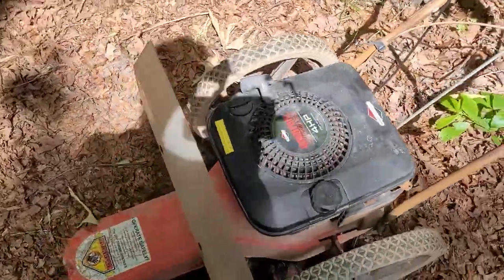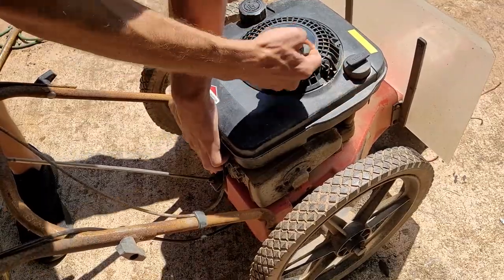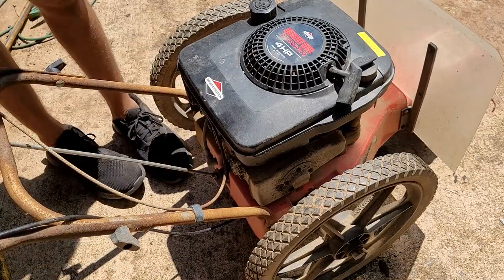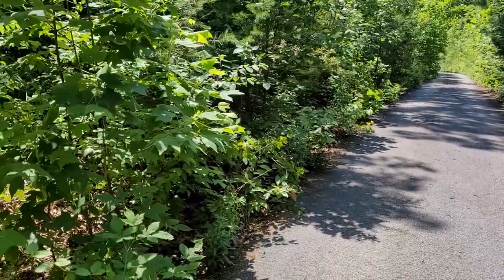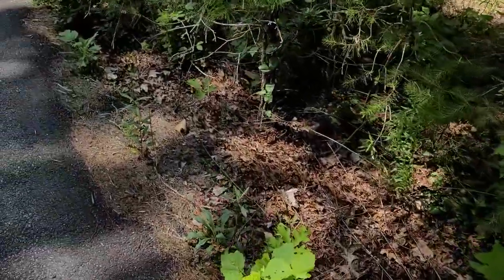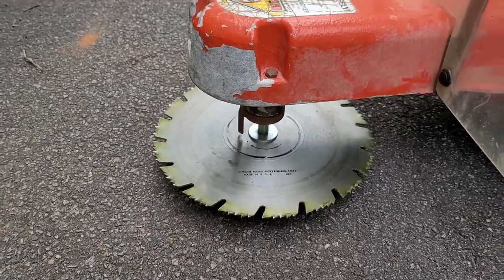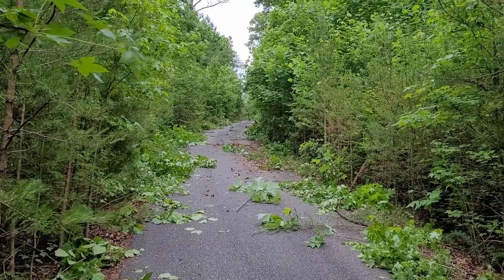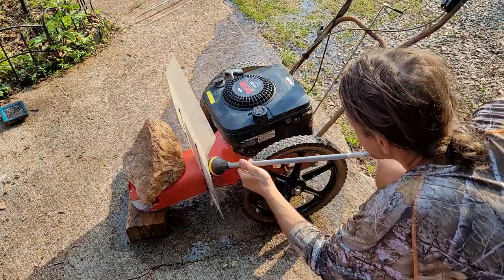Abandoned Trimmer Mower Will It Run?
I found an abandoned trimmer mower. Will it run? Let's find out! This abandoned equipment has been sitting abandoned for years. I bet we can get the motor running again. We need to get this machine fixed up and running to do a property maintenance job. TOOLS & SUPPLIES ↓↓↓↓

Tools:
● Socket Set
● Spark Plug Socket Set

Supplies:
● SAE 30 Oil
● Spark Plug
● Air Filter

This is a walk behind 1990's DR Trimmer Mower.